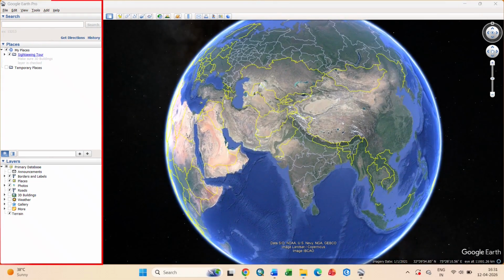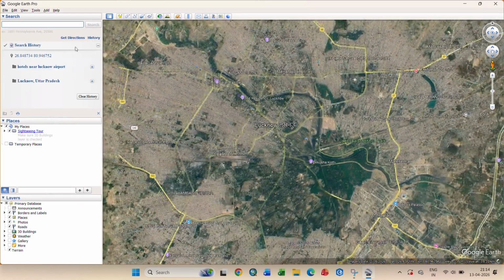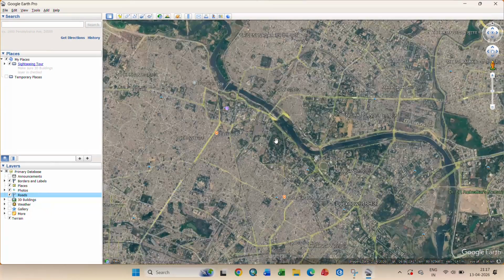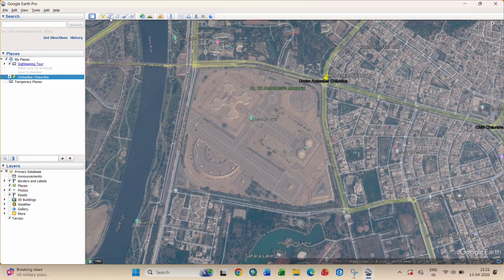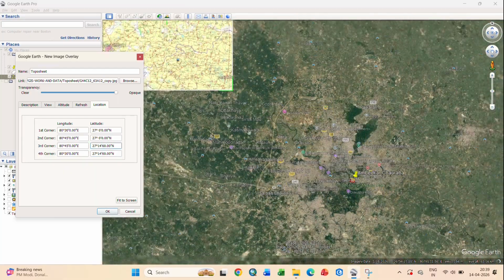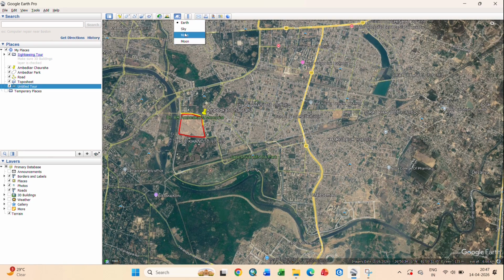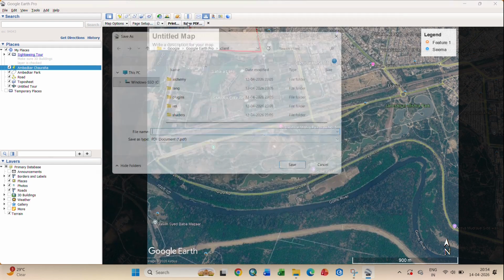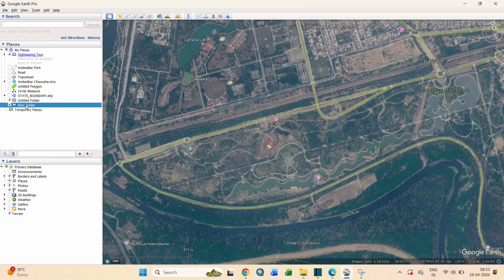Complete Google Earth Pro Tutorial for Beginners (Step-by-Step Guide)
Learn how to use Google Earth Pro step by step in this beginner-friendly tutorial.
In this video, you will explore important tools like search, layers, measuring distance, adding placemarks, and much more.

Whether you're a student, beginner, or GIS enthusiast, this guide will help you understand everything easily.